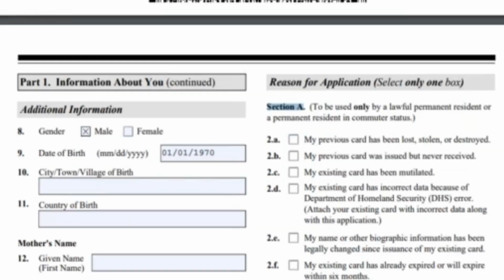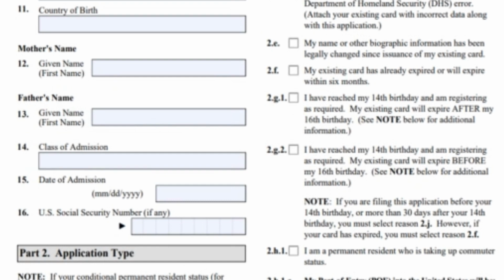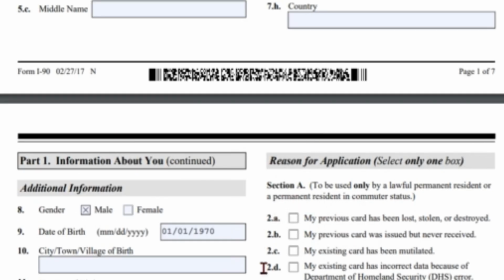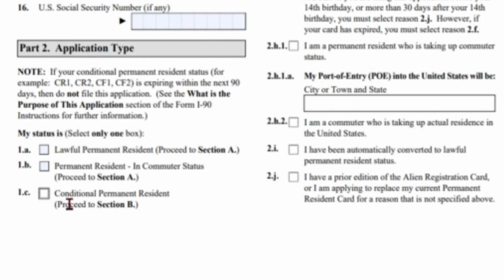Lost Your Green Card? Here's How to Get a Replacement I Filling form I-90 by Shah Peerally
ALERT: On Sept. 26, USCIS automatically extended the validity of Permanent Resident Cards (also known as Green Cards) to 24 months for lawful permanent residents who file Form I-90. We are in the process of sending out amended receipt notices for individuals with a pending Form I-90.
Eligibility
Lawful Permanent Residents

You must replace your Green Card if:

    Your Green Card is either expired or will expire within the next six months;
    Your previous card was lost, stolen, mutilated, or destroyed;
    You received your card before you were 14 and you have reached your 14th birthday (unless your card expires before your 16th birthday);
    You have been a commuter and are now taking up actual residence in the United States;
    You have been a permanent resident residing in the United States and are now taking up commuter status;
    Your status has been automatically converted to permanent resident status (this includes special agricultural worker applicants who are converting to permanent resident status);
    You have a previous version of the Alien Registration Card (for example, USCIS Form AR-3, Form AR-103 or Form I-151, which are no longer valid to prove your immigration status) and must replace it with a current Green Card;
    Your card contains incorrect information;
    You have legally changed your name or other biographic information on the card since you last received your card; or
    You never received the previous card we issued to you.